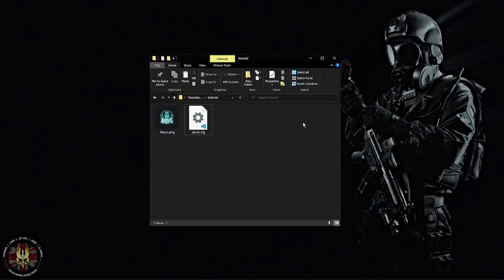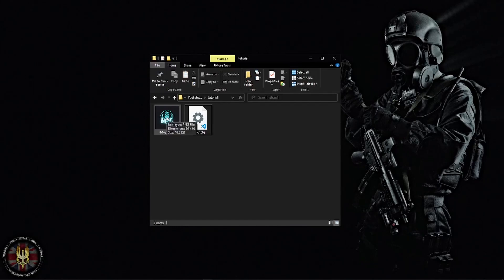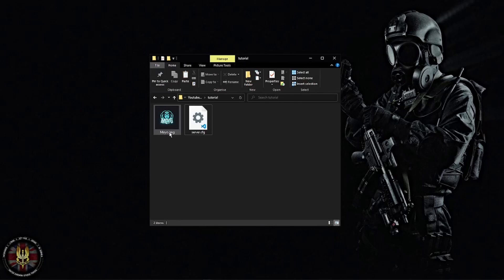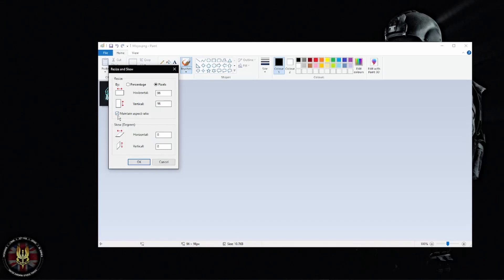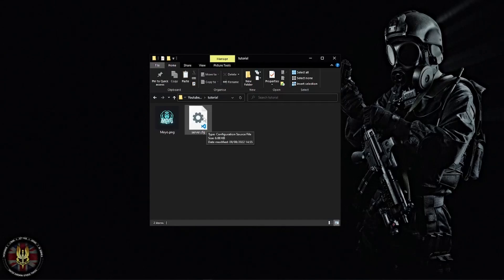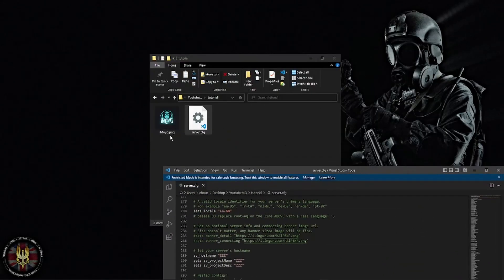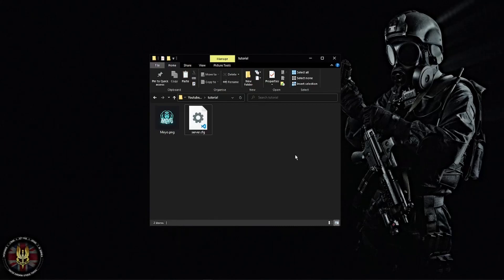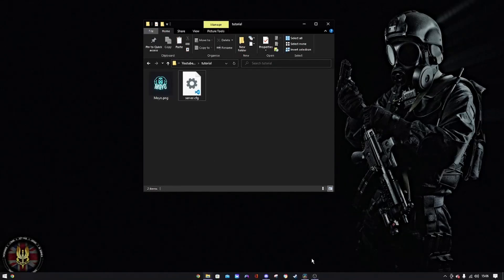How to change your FiveM Server Logo/Icon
A short tutorial on how to change your FiveM Server's Logo/Icon.